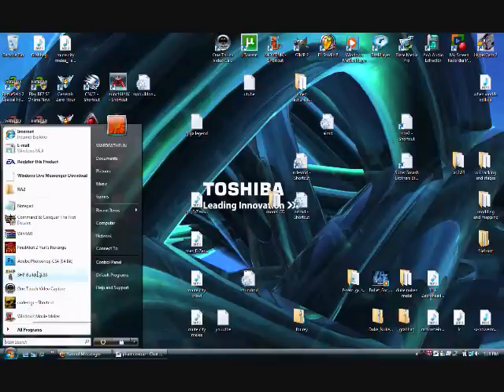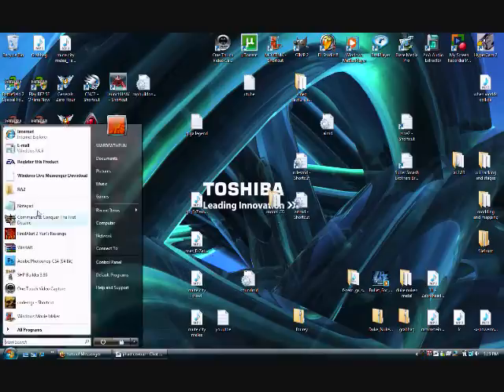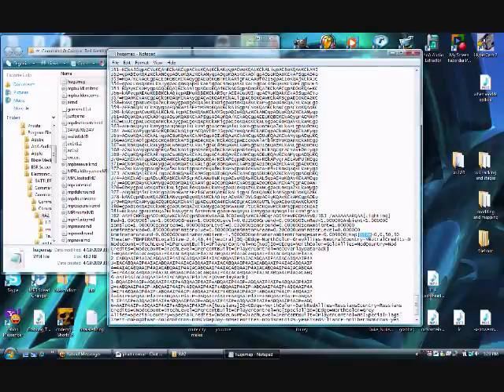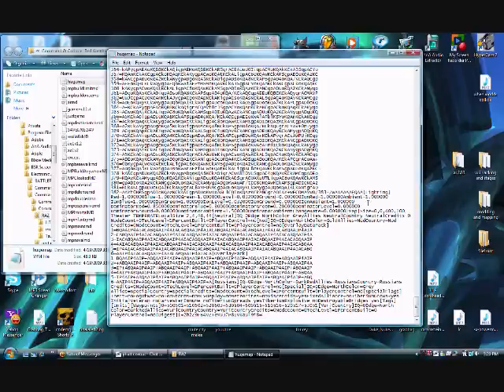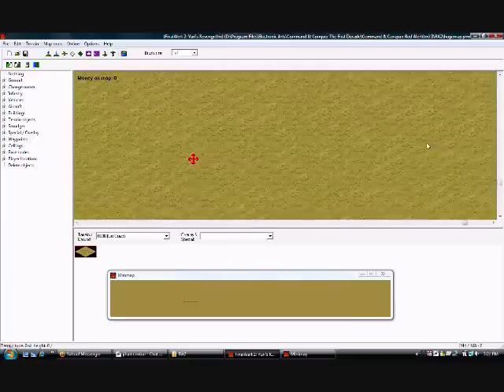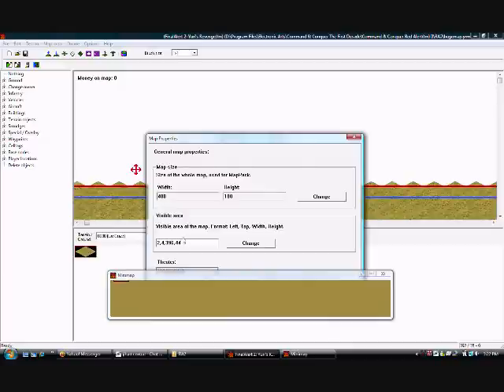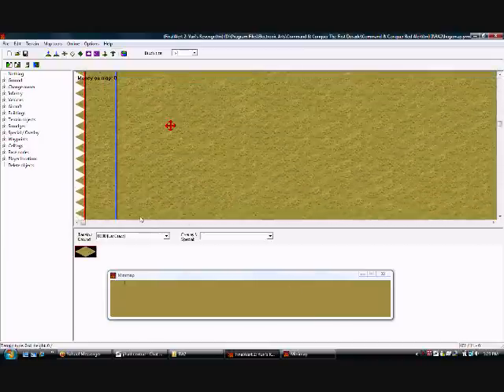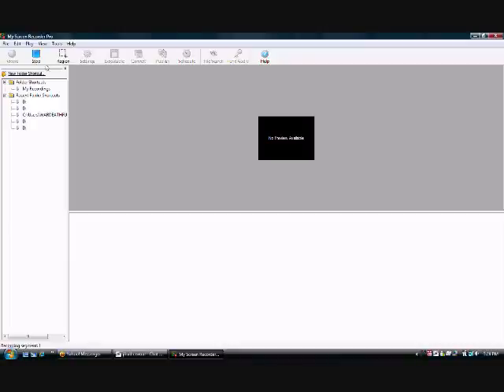Red alert 2 Yuri's revenge: How to make a map over 400 cells wide or tall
We all seen in my latest video a map really large. Some of us once wanted to know how to do it.

I doubt anybody discovered this yet and actually told the public thinknig its common sense (kinda is) but today, i show you in a video something I yet again learned on my own. How to make a map 400 cells long or tall. I made a map in this video 100x400 cells. which is not only not just the snow map, but already bigger then VK's map. This method is not only fun and interesting and. Fun. but very EASY.

First make a new map, ignore the size options and simply select the theater you desire. I stayed at temprate. Now save the map and give it a file name you will easilly remember. I save it as BIGMAP. select what type of map you wish to make it by going to "save as type" and picking the game there. If you play Yuri's revenge, then pick yuri's revenge. KEEP IN MIND I HAVET TESTED IT IN PLAIN RA2 AND DOUBT IT WILL WORK FOR RA2. Though i KNOW it works for Yuri's revenge. Which is why i saved it as Yuri's revenge. Now after you save it, go into the folder you saved it in, most likley RA2 Folder; and right click it and select "open with..." and look for a text program like Notepad or wordpad. then click ok and you will see allot of text. press on your keyboard CTRL+F and type in size and press enter. first one may pop up next to "[Preveiw]Size". Ignore that one and press enter again and it should pop up next to the very last one which should be exactly like this: "[map]Size=0,0," and whatever map size you gave it. you Then change the last two ONLY and not the first two, which is 0,0 and should stay as 0,0. change the last two to what you desire. the 3rd one (Size=1st,2cnd,3rd,4th) is the length... how wide it is basiclly. put whatever you desire. the last one, the 4th one is how tall it is. Also put what you desire there... but be careful. Make sure the map is size isnt over 500. for an example, since i Had Width 400, i left the height 100. Now save it like any other text file. Now open it up with final alert and open the map you made and just changed in notepad. It should load normal. HOWEVER if you get a pop-up that says something about not being able to load the theater, then that means you did a space and should fix it. it should be like this if you copied and pasted it in another notepad:
[Map]
Size=0,0,400,100
Theater=
now unless you didnt do a typo, it should load normally like any other map and should show a large mini-map. Do not party just yet since you now need to adjust the part of the map you wish to be veiwable. simply go to the top option bar and select EDIT and go down to MAP and you should now get a window. go down to the section named "Visiable area" and adjust not the first two but the last two. Its just like it was in notepad, ignore the first two, but the 3rd is the length and the last is the height. for length, make it 3 lower then what you made it. for an example, if you made the length 400. make it 397 or something. I make it 4 spaces to  be safe. Now for height, make it about 8 lower then the original map height. I make it 10 lower to also again be safe.

NOW ITS LIKE ANY OTHER MAP!!! simply do to what you desire to the map as if its like any other map. WARNING THOUGH!!!- if you dont have a strong computer, your game may crash or get an IE. Though I personally never have problems so I know for a fact this indeed works. So sorry to all of thoes who are not able todo this glorious map editor trick. ENJOY YOURSELVES AND GOOD LUCK!

Download for the program, look for final alert 2.